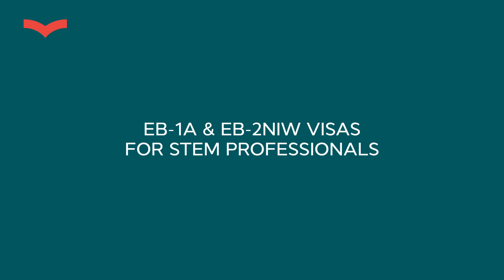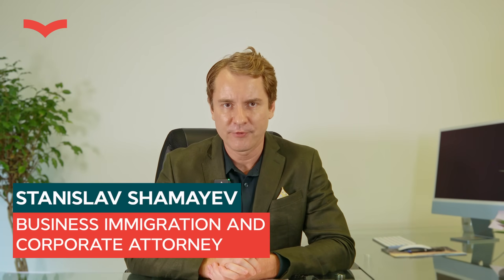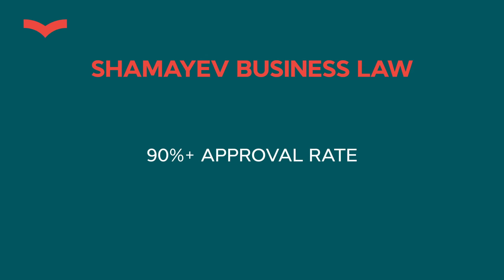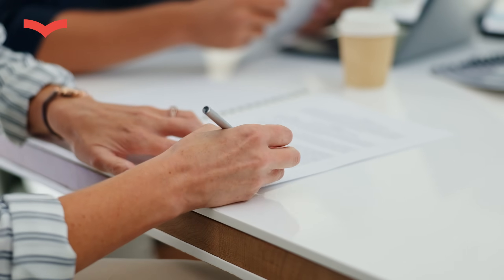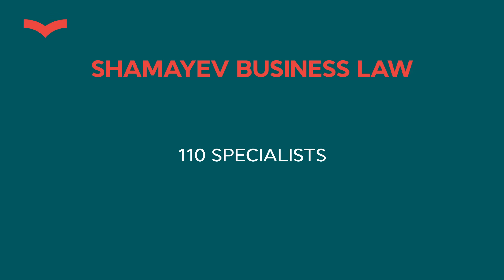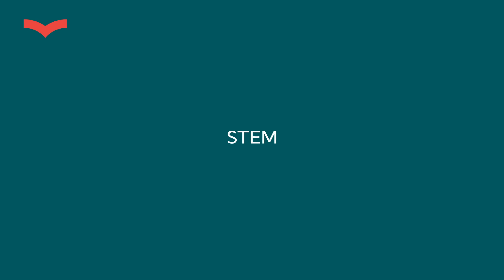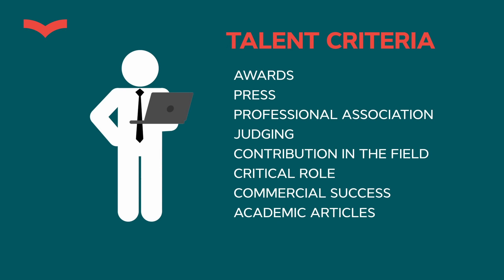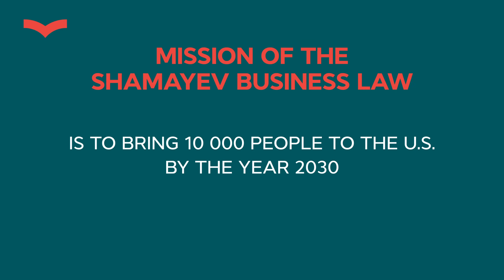EB-1A vs EB-2 NIW Visas for STEM Professionals: Choosing Your Path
Tired of conflicting advice about EB-1A and EB-2 NIW visas? As a STEM professional, you're in a unique position to qualify for both - but choosing the wrong path could cost you months of processing time. Let's break down exactly which visa matches your credentials!

Think your STEM background isn't "extraordinary" enough for EB-1A? Or wondering if your research truly serves the "national interest" for EB-2 NIW? We're revealing the exact criteria that matter for STEM professionals. You'll learn how immigration officers evaluate your publications, patents, and project impact, and why some strong candidates get rejected despite impressive credentials.

We'll show you the insider strategies for leveraging your STEM expertise: how to present your research impact, which recommendations carry more weight, and how to choose between EB-1A's "extraordinary ability" path and EB-2 NIW's "national interest" route. Plus, we'll break down real case studies of successful STEM professionals to show you exactly what works.

Ready to turn your STEM credentials into your fastest path to a U.S. green card? Let's find your perfect visa match!
Fill out a questionnaire to get a Free Evaluation of your visa case from Shamayev Business Law within 2 working days

We take pride in producing high-quality products and are glad to hear that you are satisfied with the quality. We value your opinion and would like to hear your feedback on our services or any suggestions, ideas you have for improving our product.